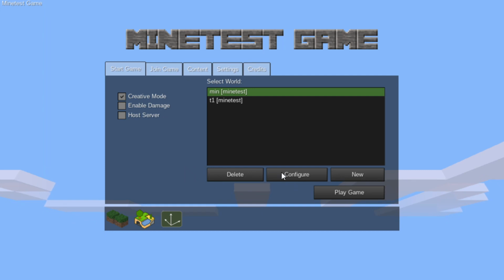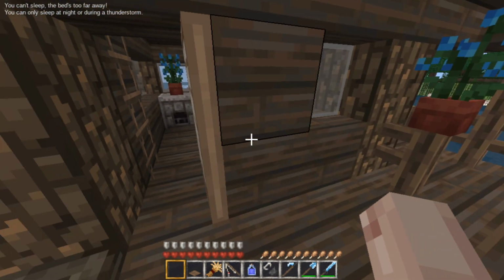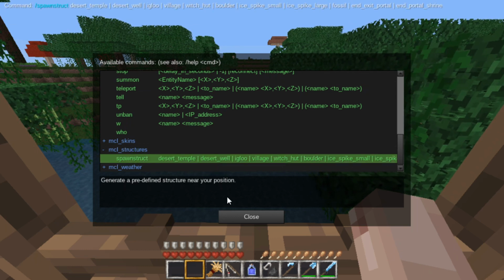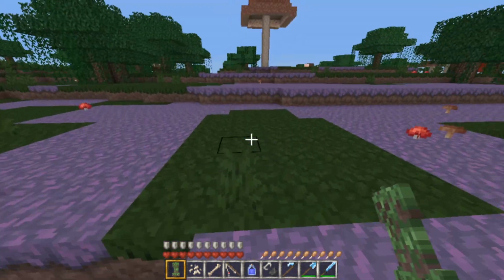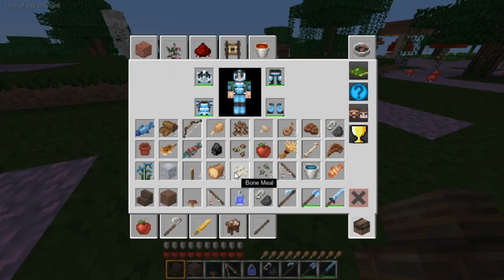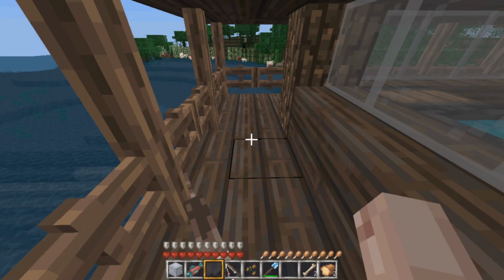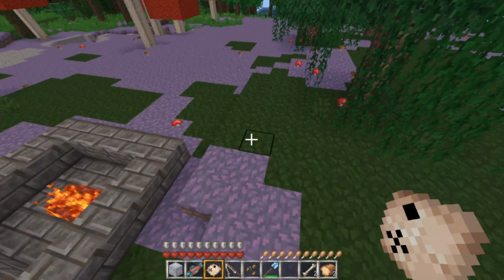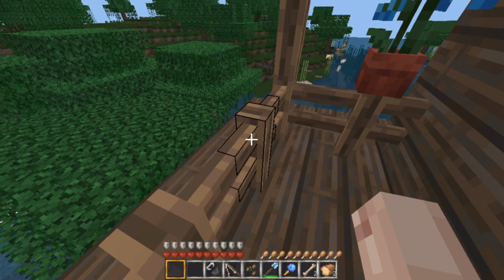Minetest Gameplay EP279 MineClone2 Revisit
Today’s episode covers a visit to the MineClone2 game for Minetest.